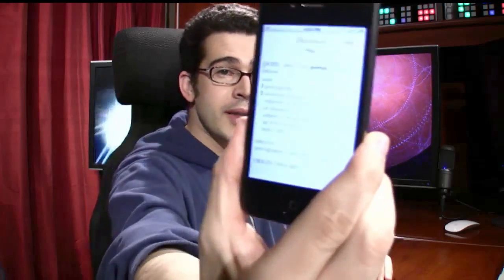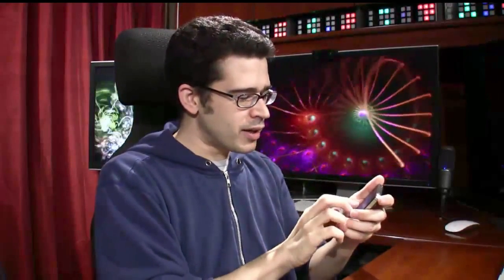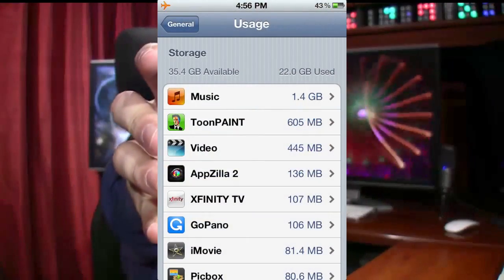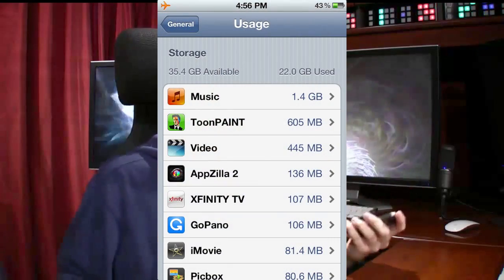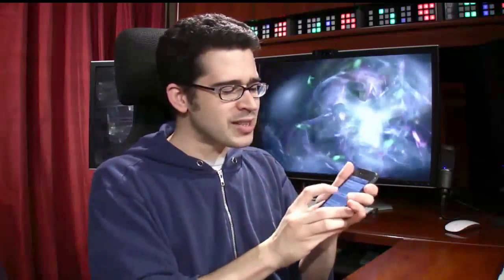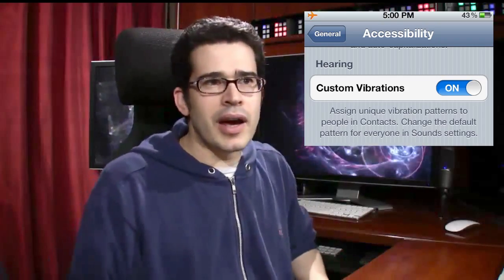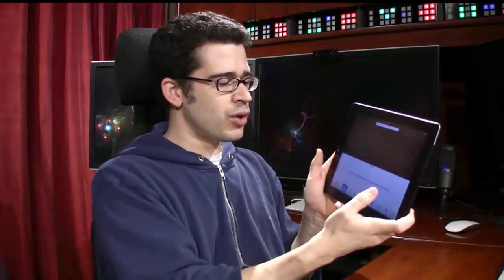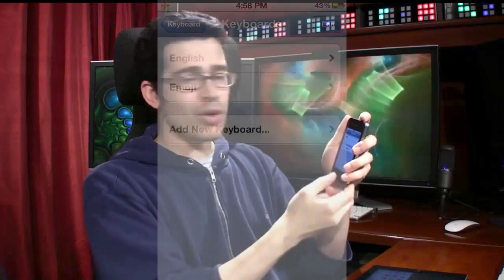iOS 5 Hidden Features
Did you know that iOS 5 has a number of accessibility features that can improve how your iPhone or iOS device works? Custom gestures, vibration patterns, and a built-in dictionary are just a few of the hidden gems you don't see talked about on Apple's press releases.

In this video, we'll take a look at some of these interesting additions and how they can help improve your iOS experience.

What are your iOS 5 tips? Do you know of any other hidden features or extras that you don't hear about very often?